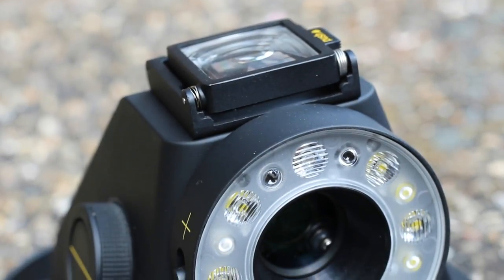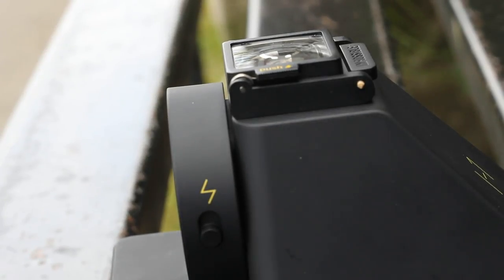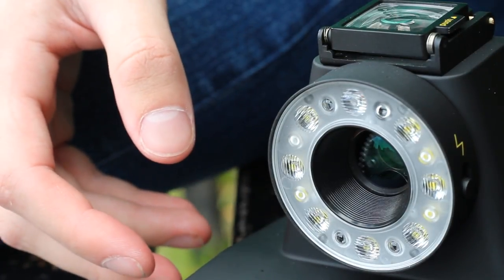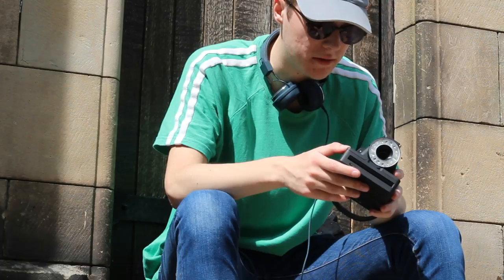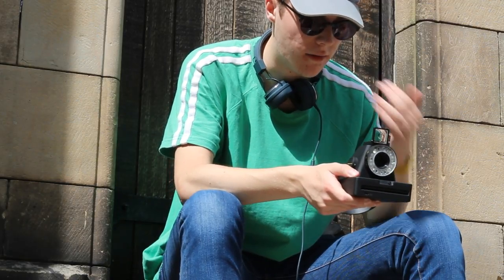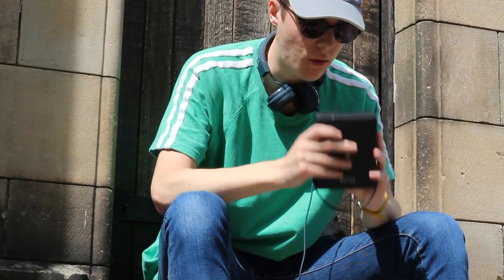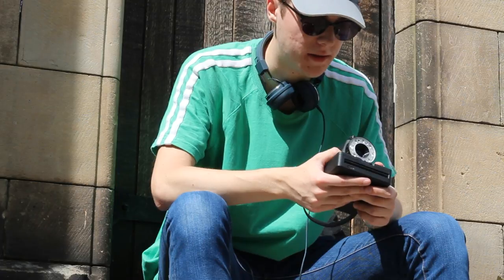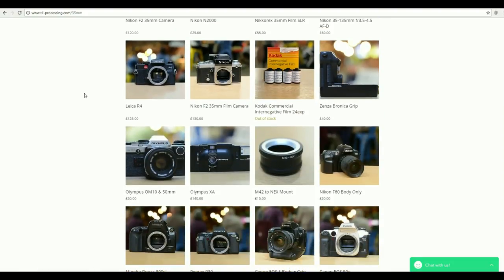Impossible Project I-1 Instant Film Camera Overview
The Impossible Project's: Impossible I-1 Instant Film Camera Review and Overview. In this video I head out to Shrewsbury town centre on a summer day to test out the functionality of this camera. I shot 1 and half packs of expired I-Type / Polariod 600 film which this camera accepts. I cover my impressions, opinions and all you need to know about this instant film camera. The resulting images may look a little grainy or sepia as the film was expired but I am still pleased with the results. My favourite shot is the man selling Ice Cream.

Thank you to The Latent Image for sponsoring this video and supporting the channel

Video recorded on Canon 1300d